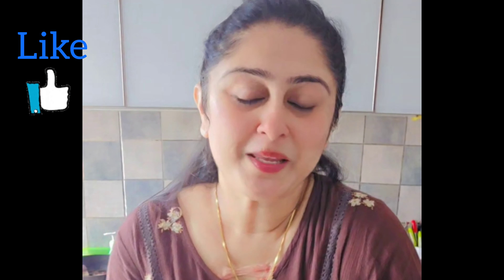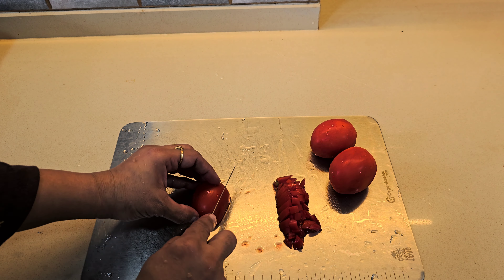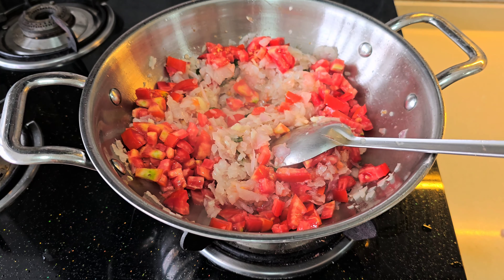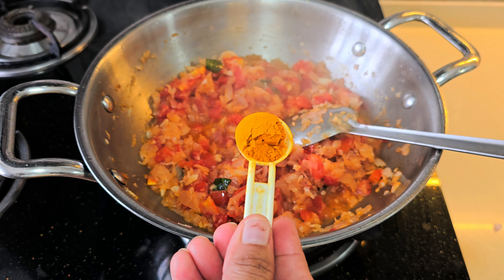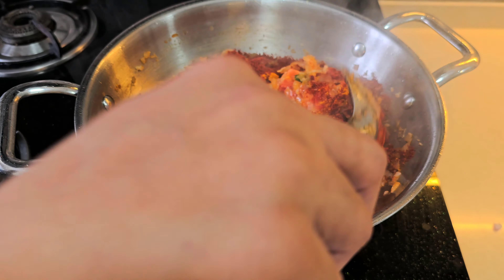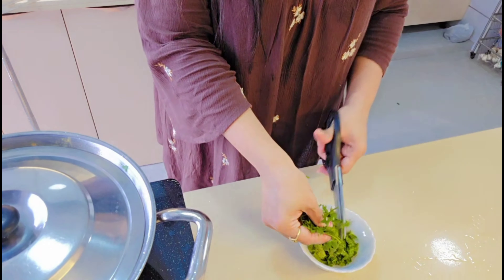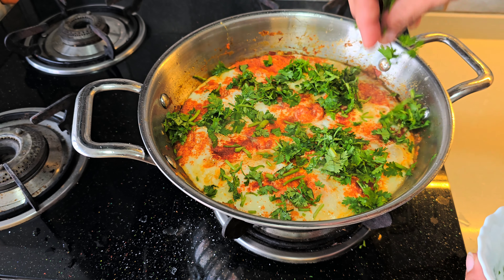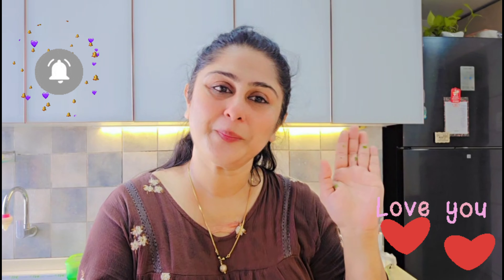Moms secret egg recipe